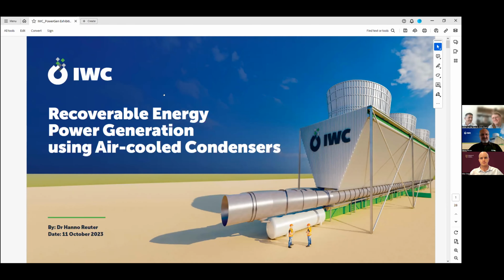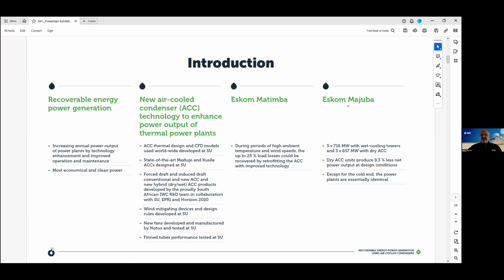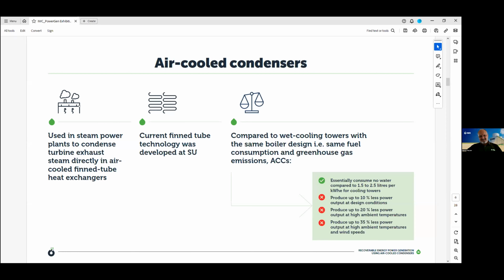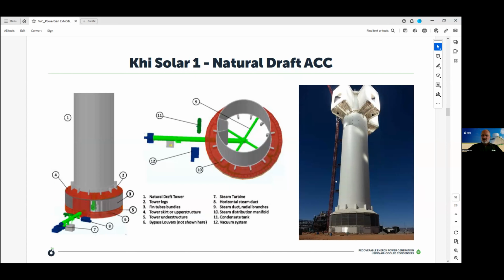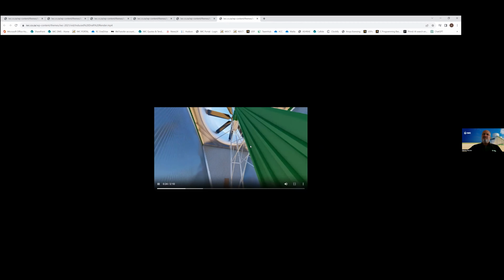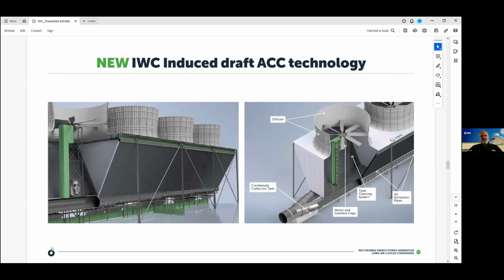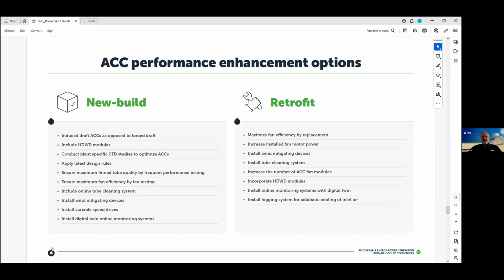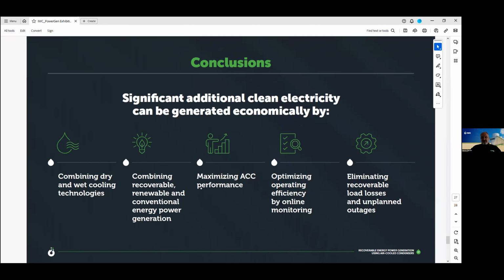Webinar: Using Air Cooled Condensers for recoverable energy in power.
In the ever evolving landscape of energy production, the quest for efficiency, sustainability and innovation has never been more critical.

IWC have embarked on a journey to explore the cutting-edge concept of induced draft Air Cooled Condensers (ACCs) incorporating partial evaporative cooling and their transformative role in harnessing recoverable energy for power generation.

Watch, as we delve into the fascinating world of ACCs, unravel their potential, and chart a course towards a more sustainable and energy-efficient future. Get ready to unlock the secrets of ACC technology and its game-changing impact on power generation with esteemed speakers Prof. Hanno Reuter, Prof. Michael Owen, Prof. Johan van der Spuy and Prof. Chris Meyer